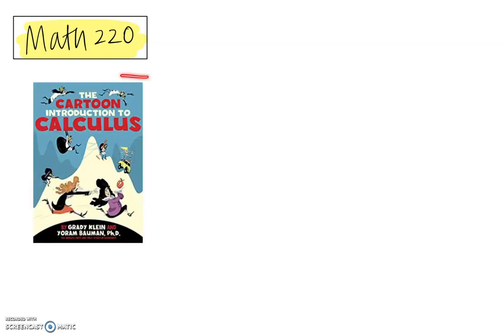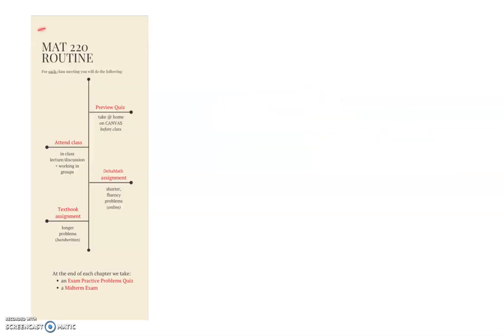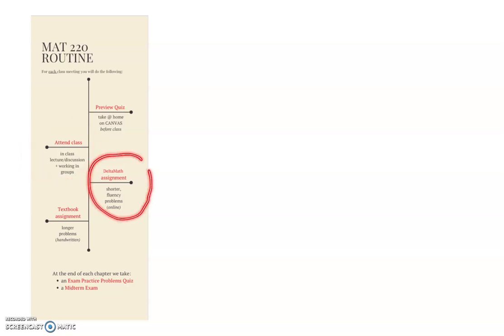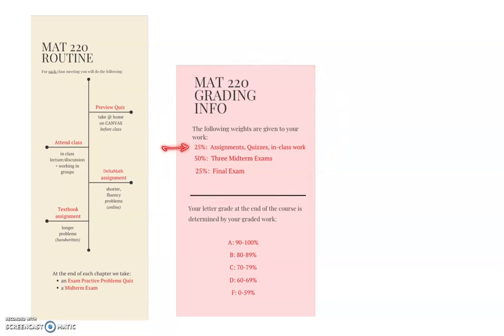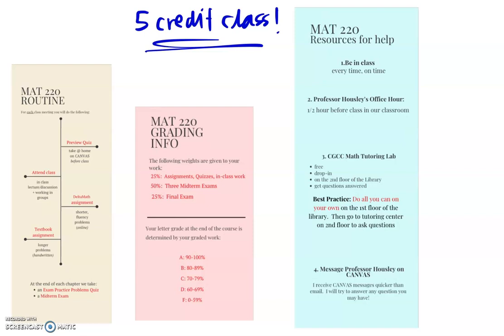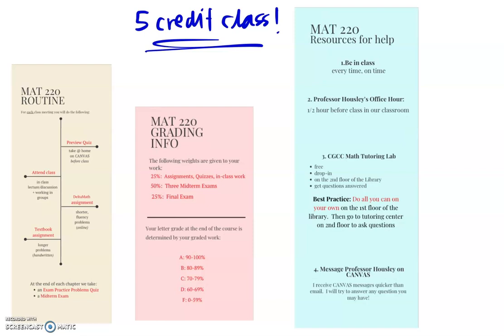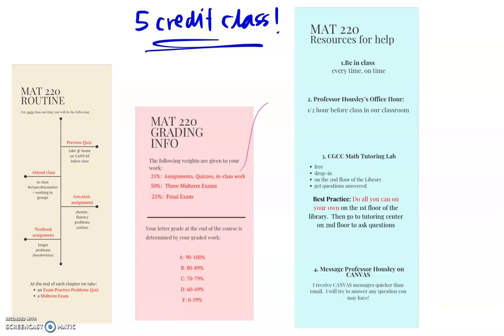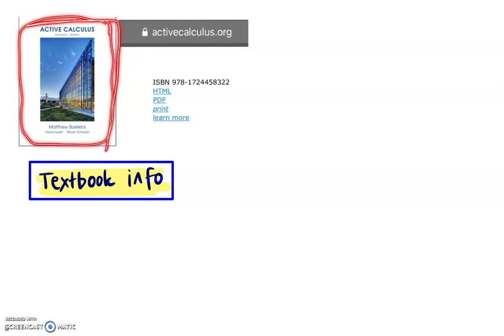MAT 220 intro Calculus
How class will run and why Calculus is awesome